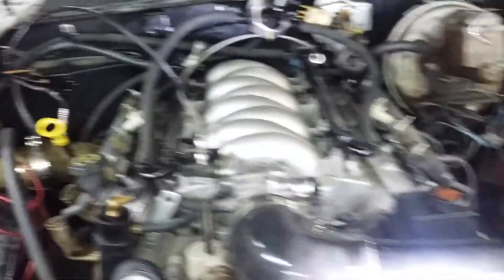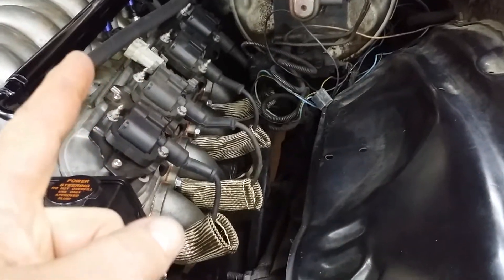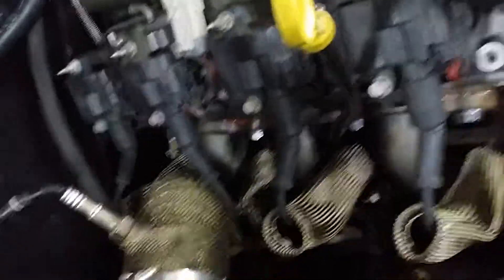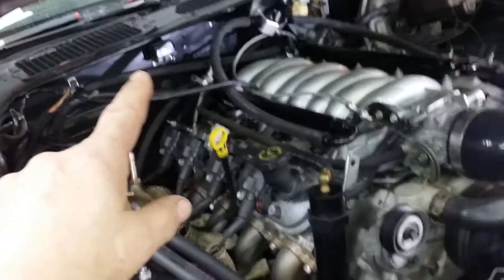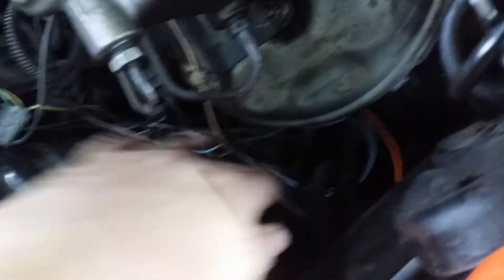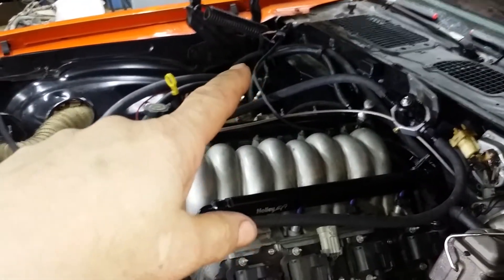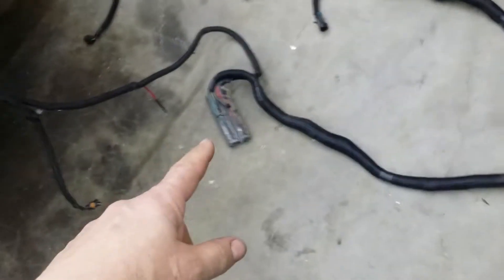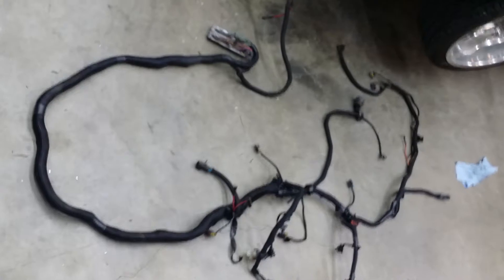71 Z28 factory harness removal